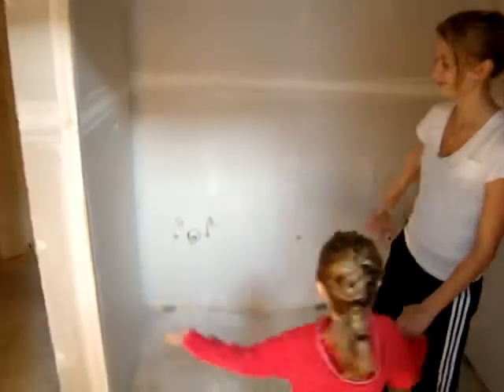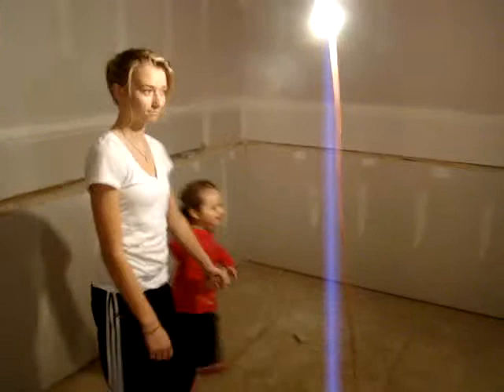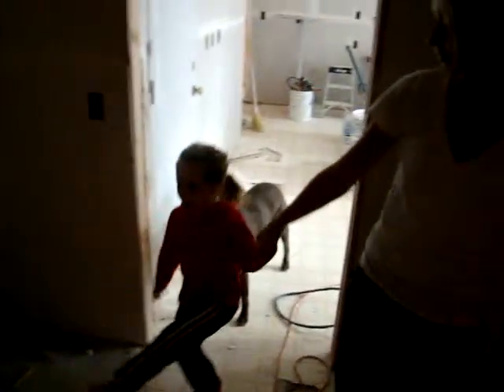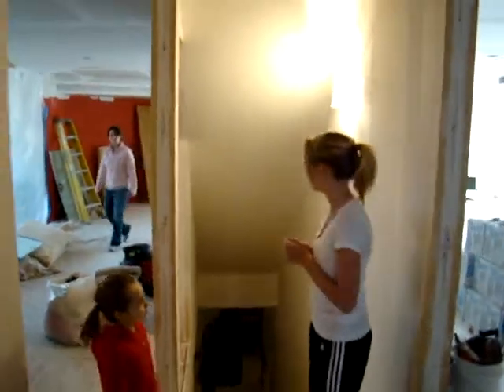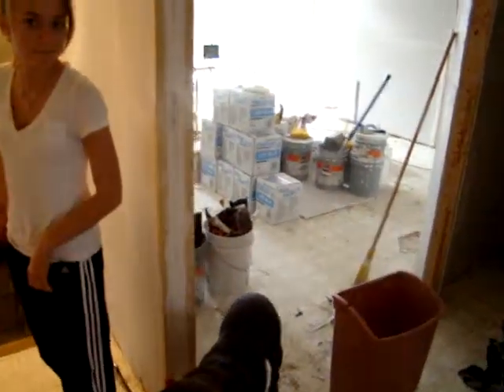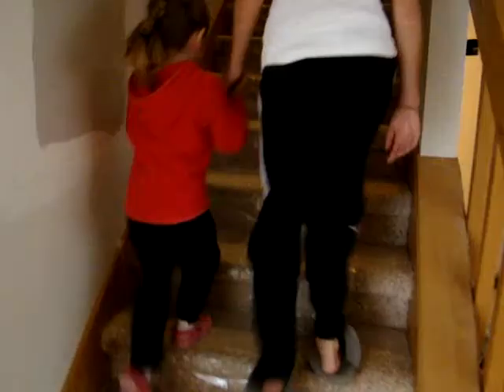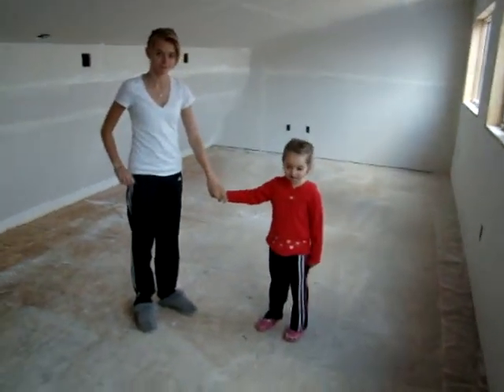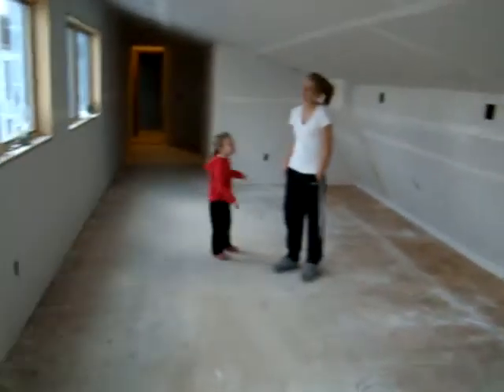Narrated by Kylie and Laine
Updated by the girls, pretty cute